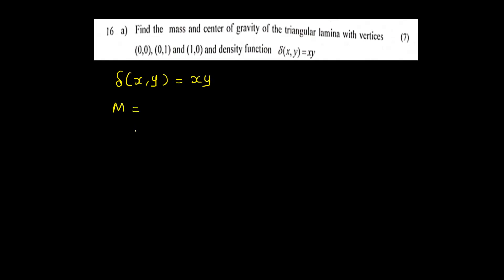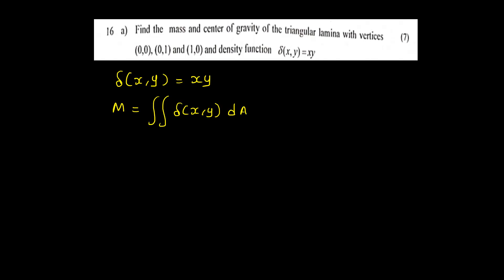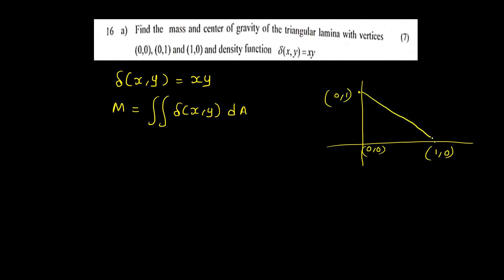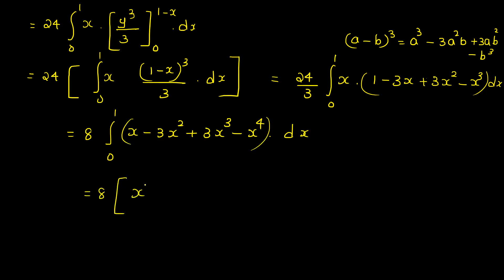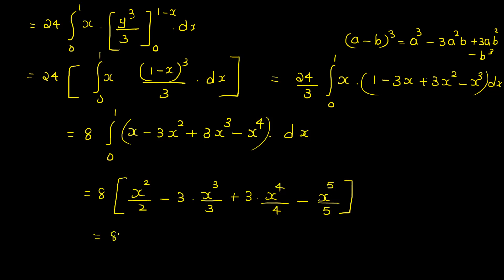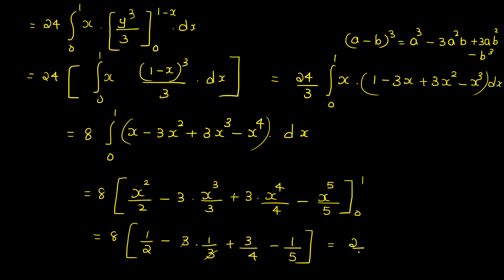KTU MAT 101 LINEAR ALGEBRA AND CALCULUS | MODULE 3 PART 5